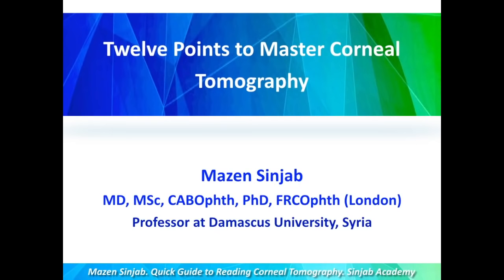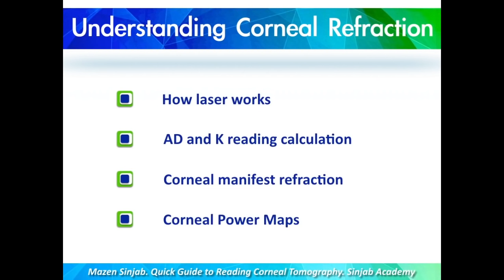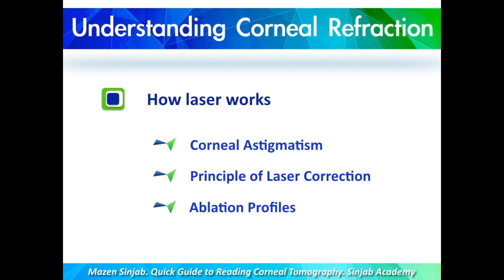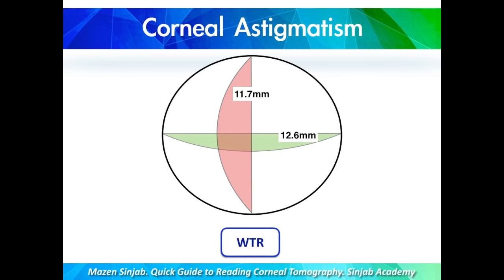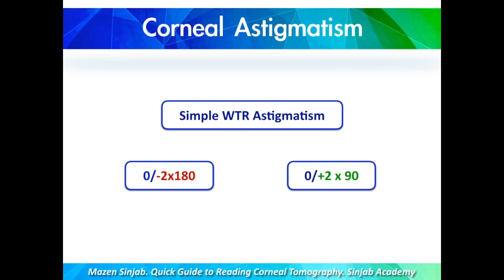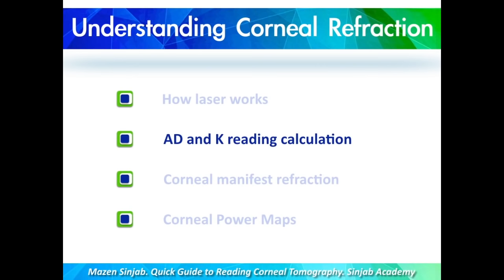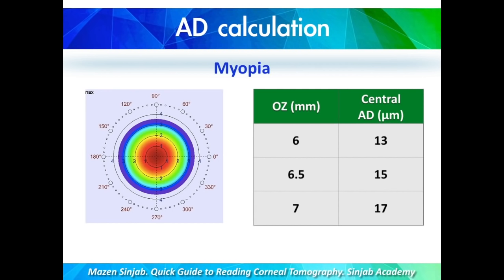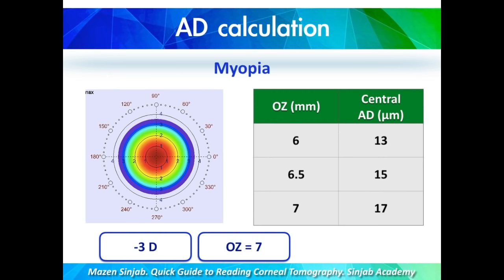A Quick Guide to Reading Corneal Tomography: Part 3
Understanding Corneal Refraction and How Laser Works, both are discussed in terms of corneal meridians, corneal astigmatism, principle of laser correction and laser ablation profiles. In addition, calculations of ablation depth and post-op K reading are explained.